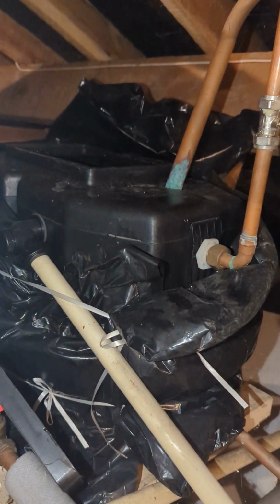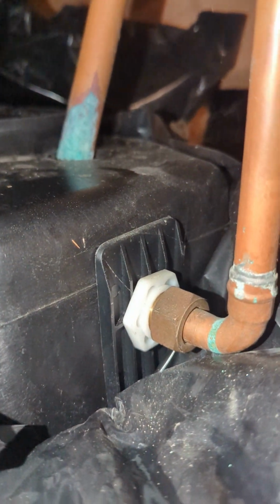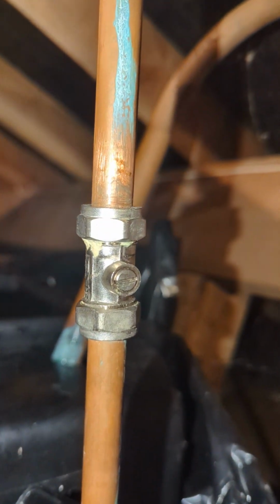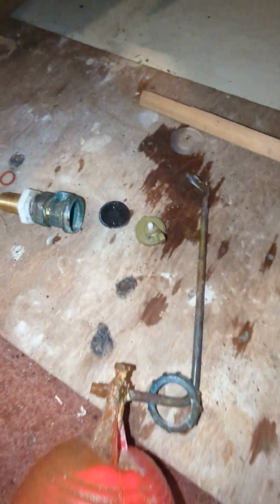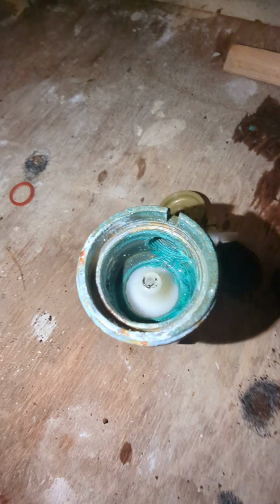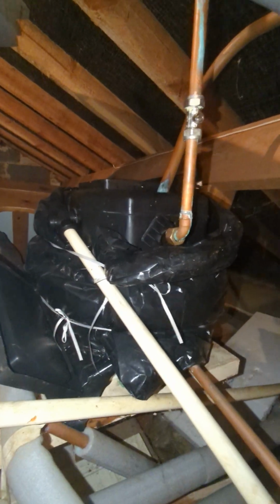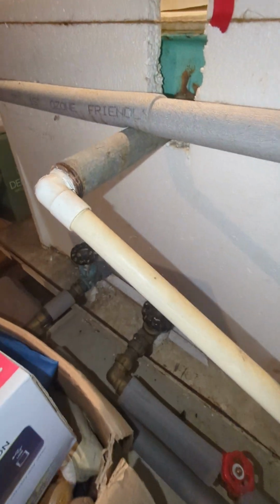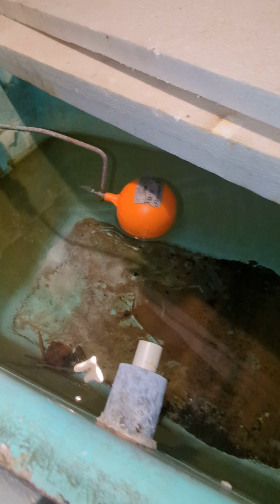ballcock / float valves in attic header tanks explained